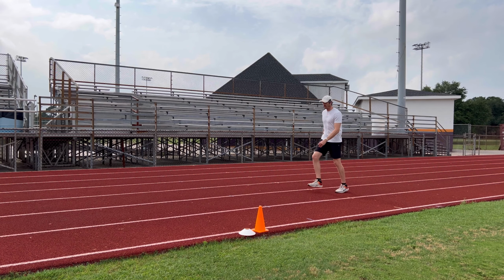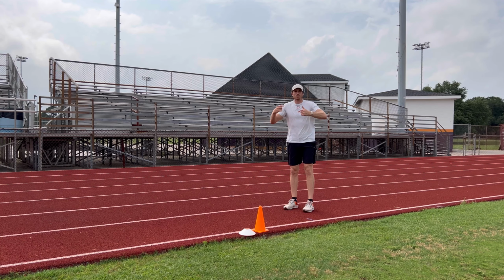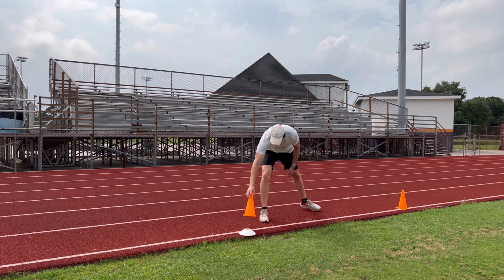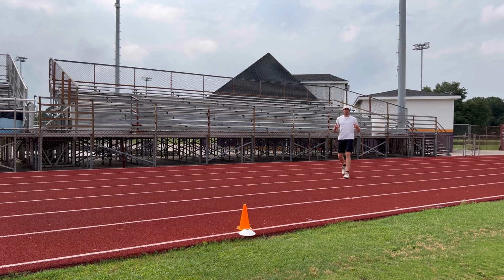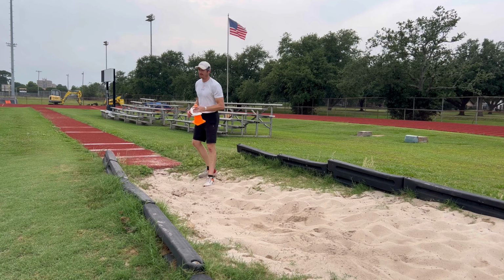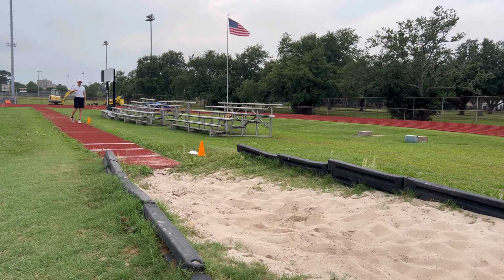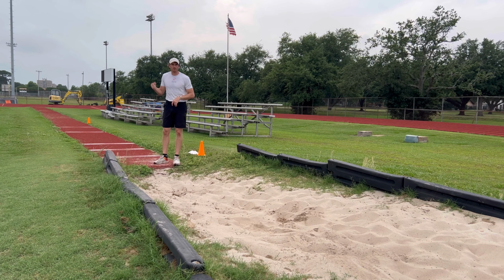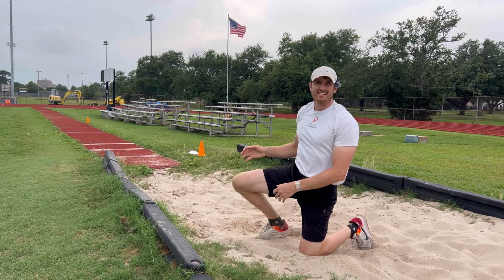Continuous Takeoffs - Long Jump Takeoff Drill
This long jump drill allows the athlete to repeat the takeoff process over and over in a single attempt. This helps active heel recovery and foot plant.